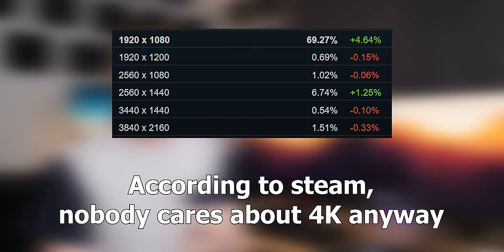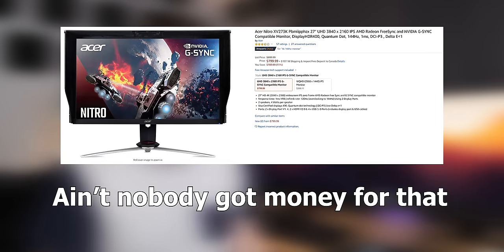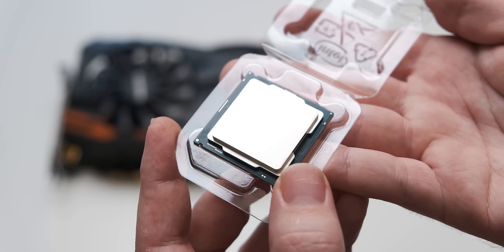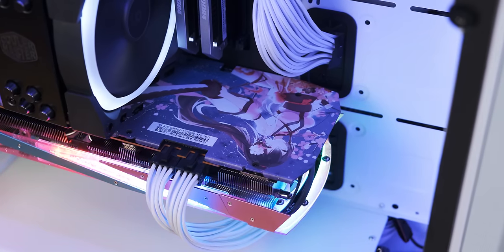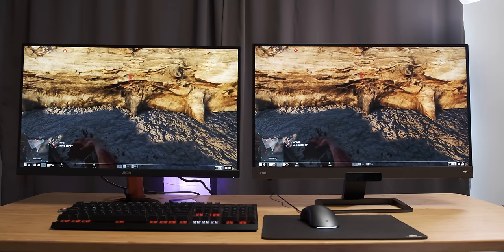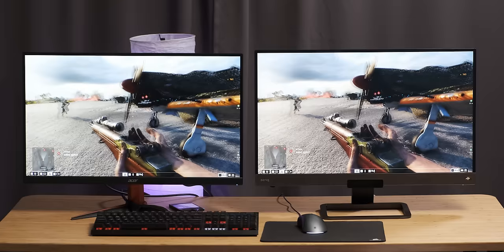Is Full HD enough at 27-inch? (1080P vs 1440P 27-inch gaming monitors)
In this video, I try to answer: Is 1080P good enough for 27-inch gaming monitors? Also, is 1440P worth the extra money over Full HD at 27-inch?

Acer VG271P
Benq EX2780Q
Acer VG271U (The cheap 1440P option)
Vioteck GN27DB
Sceptre 27inch
MSI Optix G27C2
Acer VG240Y
Sceptre 24-inch
Sceptre 27-inch 4K